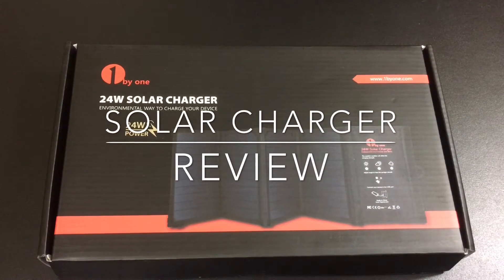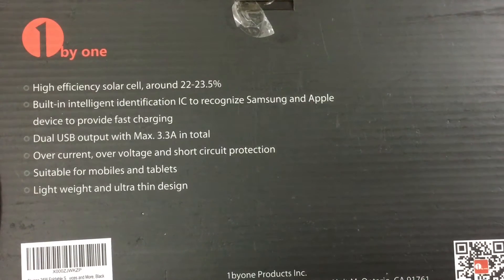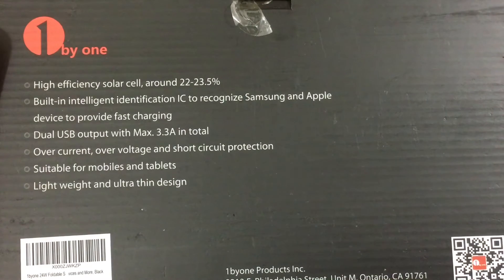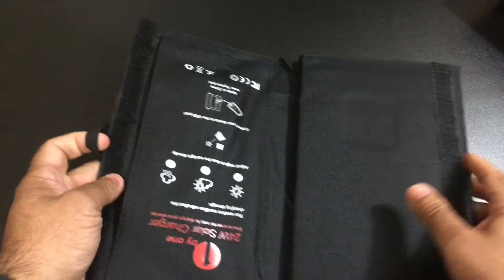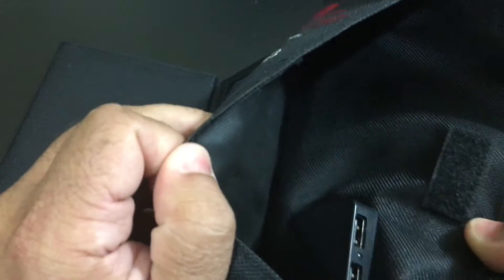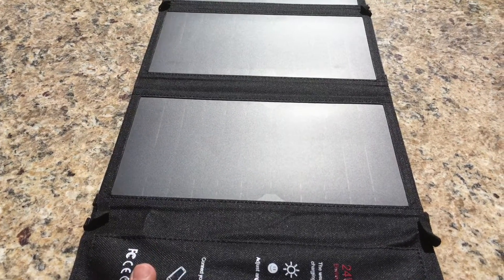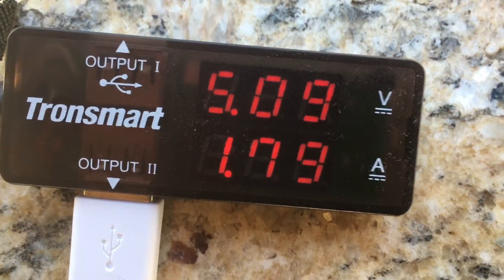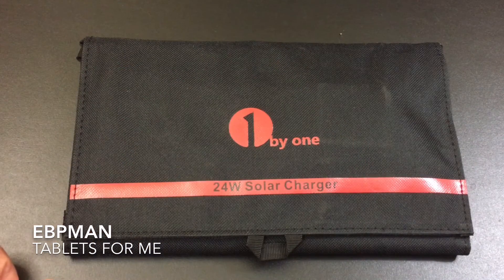1byone 24W Foldable Solar Charger with 2 USB Ports,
1byone 24W Foldable Solar Charger with 2 USB Ports, portable and highly efficient Solar Panel for iPhone, iPad, iPods, Samsung, Android Smart Phones, Tablets, Any USB Devices and More, Black

High Solar Cell Efficiency: The 24-watt high-efficiency solar panel generates a power conversion rate of 22%-23.5%, providing enough power to charge 2 devices at the same time.
Fast Charging Technology: The build-in smart IC chip in each port intelligently identifies your device and maximizes its charging speed. up to 2.4A max per port or 3.3A max overall
Highly Portable: This solar charger has a light-weight, foldable, thin design with a cloth ring on each corner, allowing easy attachment to backpacks, trees, or tents. Its portability makes it a great choice of your outdoor life.
Charge Protection: With a precise IC protector, this charger protects your device from over charging, over loading, and short circuits to make charging safe and convenient.
Smart Control: The built-in smart chip constantly monitors sunlight levels and automatically stops charging when light levels such as on a very cloudy day fall below the needed level. Charging automatically starts again when sunlight levels increase.